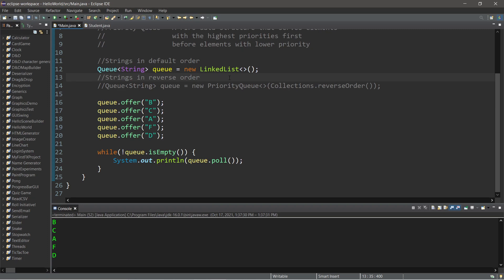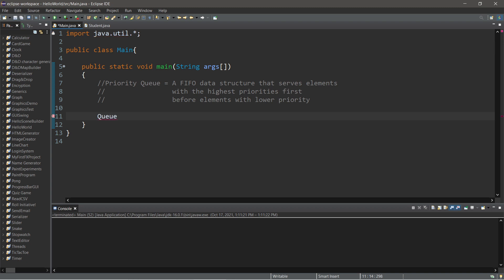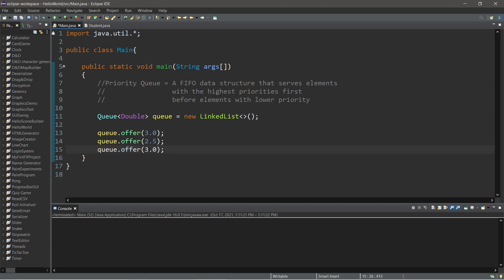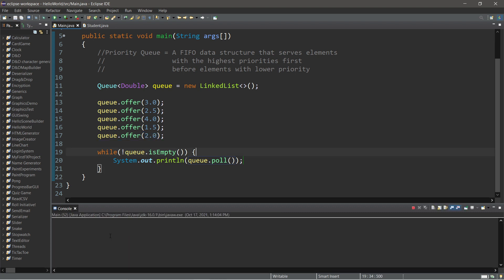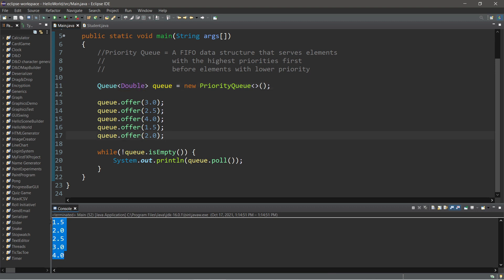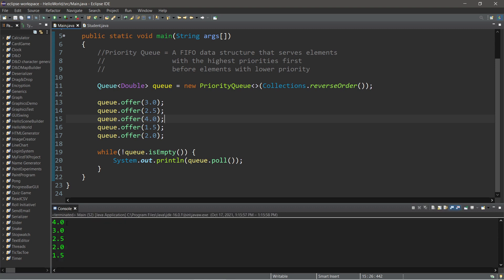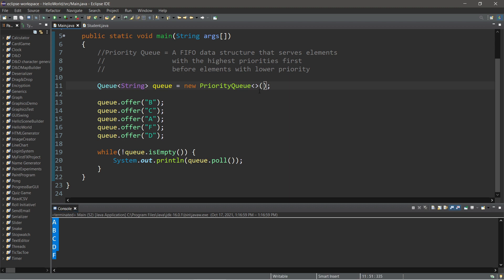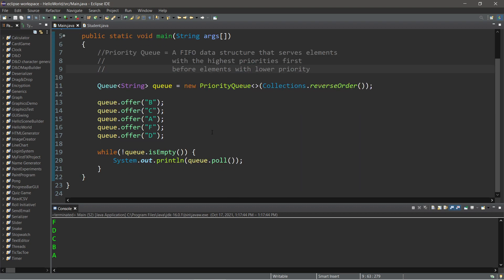Learn Priority Queue data structures in 5 minutes 🥇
Priority queues data structures and algorithms tutorial example explained